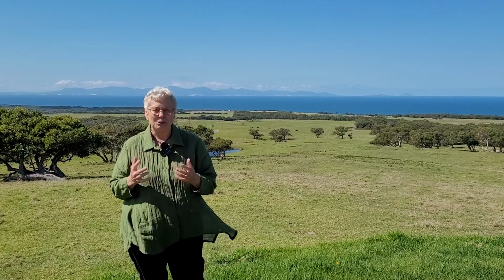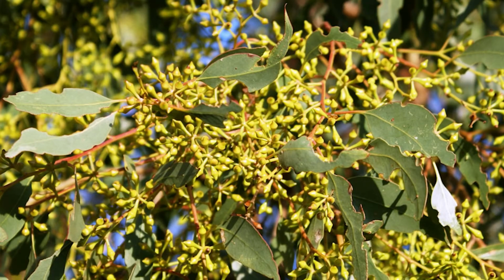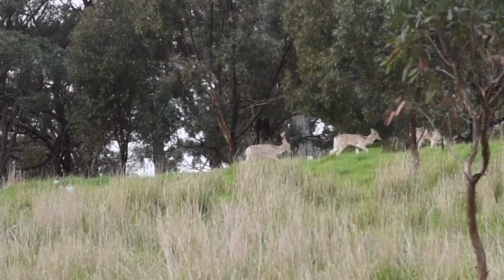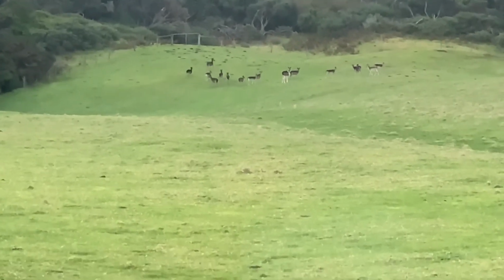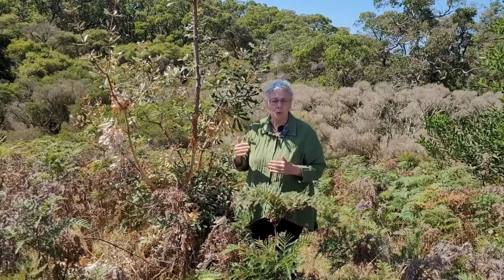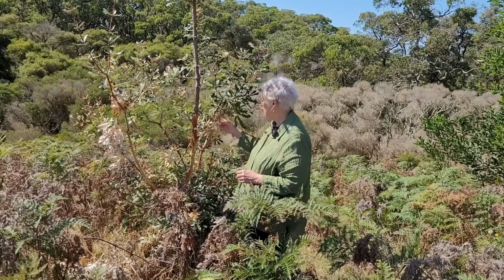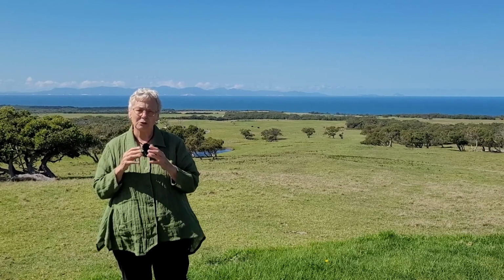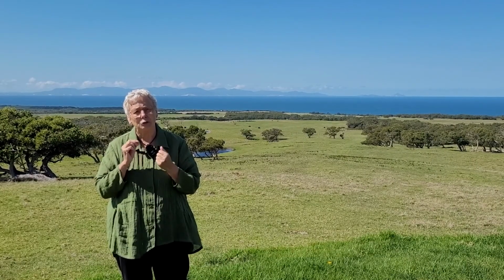Impact of feral deer to the environment - Cape Liptrap